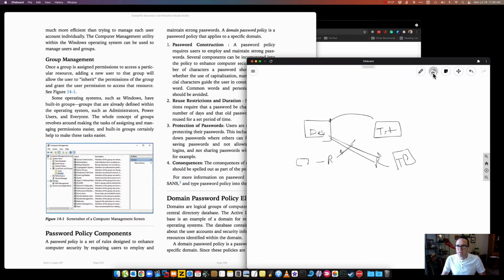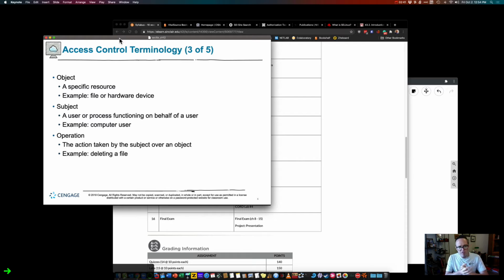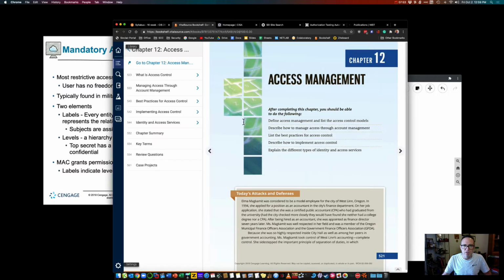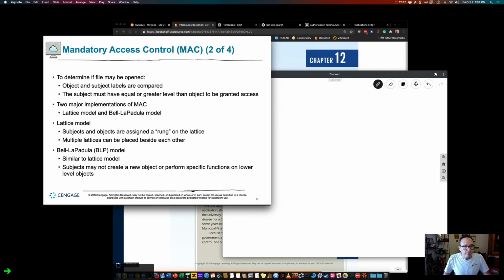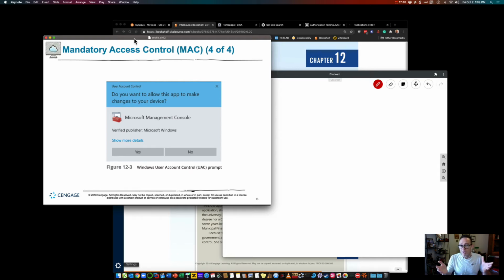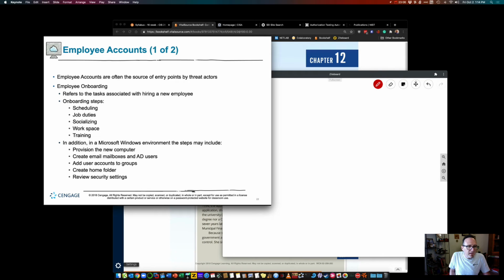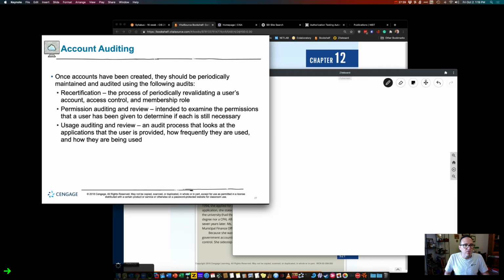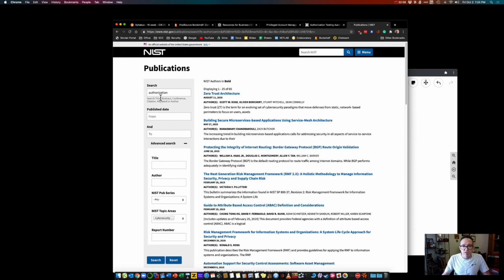CIS-2640 Cyber V2 Topic12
Access Control and Privilege Management